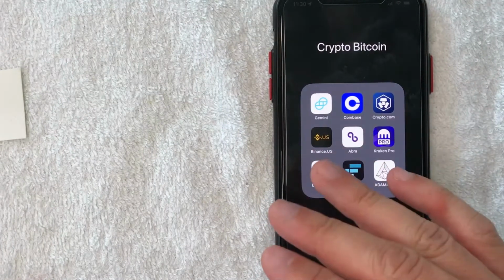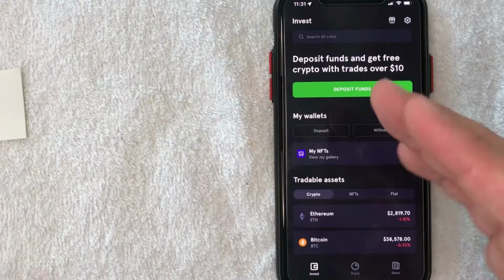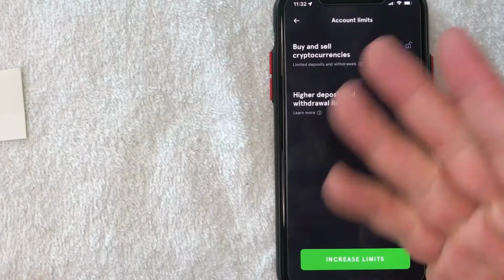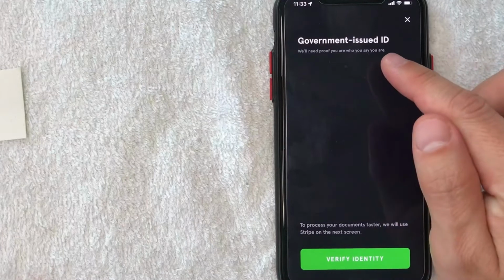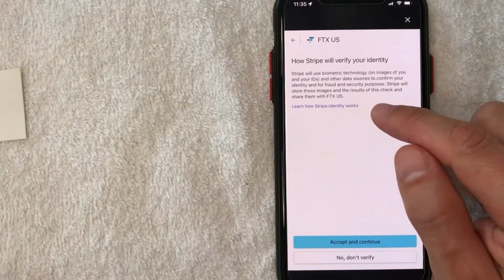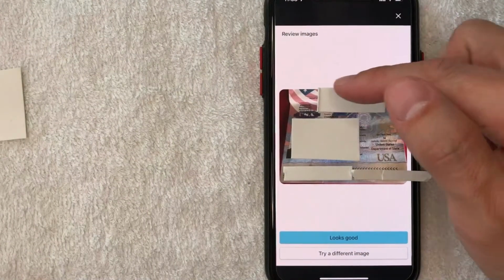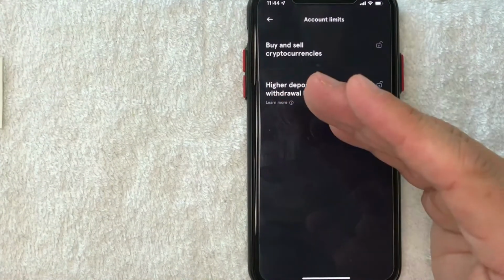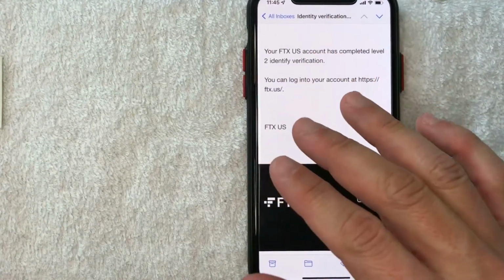🔴🔴 How To Increase FTX Crypto Limits For Deposit And Withdrawl ✅ ✅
FTX is incorporated in Antigua and Barbuda and headquartered in The Bahamas. As of July 2021, the exchange averages $10 billion of daily trading volume and has over one million users. FTX operates FTX.US, a separate exchange available to US residents.

MIT graduates Sam Bankman-Fried and Gary Wang founded FTX in May 2019.  Before founding FTX, Bankman-Fried traded international ETFs at Jane Street Capital, a proprietary trading firm, and he founded Alameda Research, a quantitative trading firm.
In August 2020, FTX acquired Blockfolio, a cryptocurrency portfolio tracking app, for $150 million.
In July 2021, FTX raised $900 million at a $18 billion valuation from over 60 investors, including Softbank, Sequoia Capital, Third Point Management, Paul Tudor Jones, and Alan Howard. Binance, a competitor which invested in the company in 2020, divested of its share in 2021.
In September 2021, FTX moved their headquarters from Hong Kong to The Bahamas.
On November 26, 2021, they announced that they opened to Turkey on the Twitter account. Officially, FTX TR has now started its service in Turkey.
On January 14, 2022, FTX announced a $2 billion venture fund named FTX Ventures.
In January 2022, FTX raised $400 million in Series C funding at a $32 billion valuation.
On February 11th, 2022, FTX.US announced that the company would soon begin offering stock trading to its US customers.